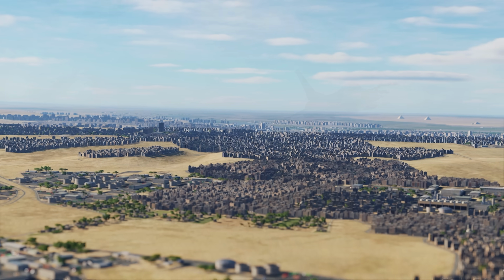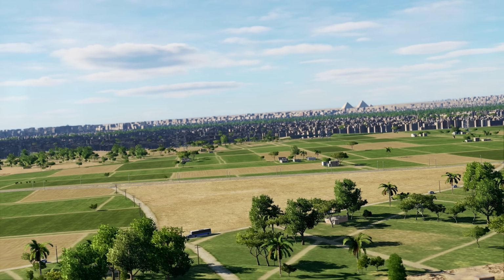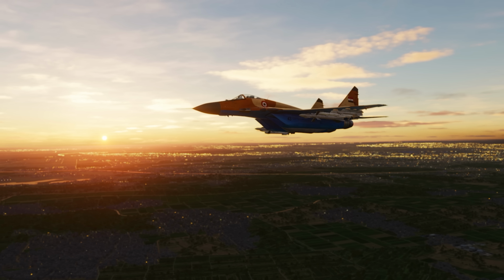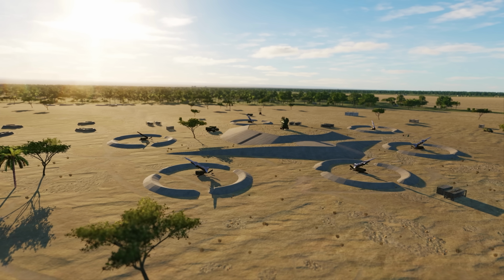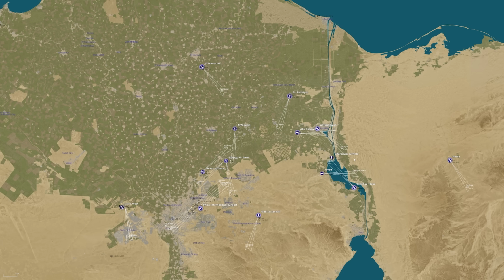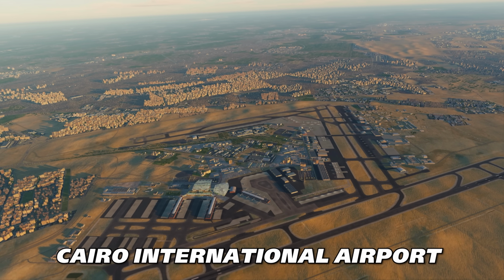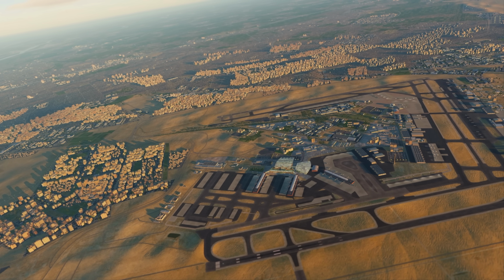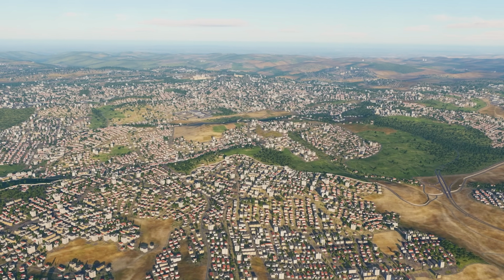Sinai Map Preview | First Look/Impressions | Digital Combat Simulator | DCS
Processors: AMD Ryzen 9 5950X 16-Core 3.4GHz (4.9GHz Max Boost)
Motherboard: Gigabyte X570 AORUS Elite WiFi
Memory: 128GB CORSAIR VENGEANCE RGB PRO 3200MHz (4x32GB)
System Cooling: CORSAIR H100i PRO XT RGB
Graphics Cards: NVIDIA 10GB GeForce RTX 3080
Operating System: MS Windows 10 Professional
Operating System Drive: 2TB Samsung 970 EVO Plus PCIe NVMe
Hard Drive: 2TB Samsung 980 PRO
Power Supply: CORSAIR AX1600i ATX Titanium